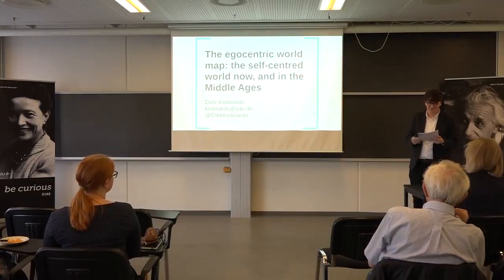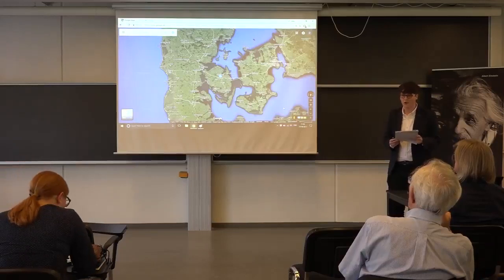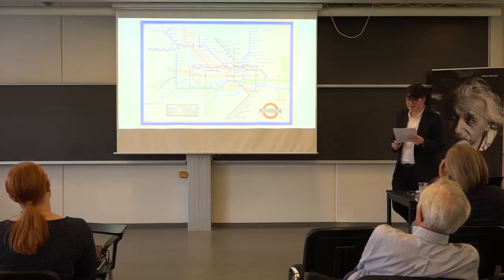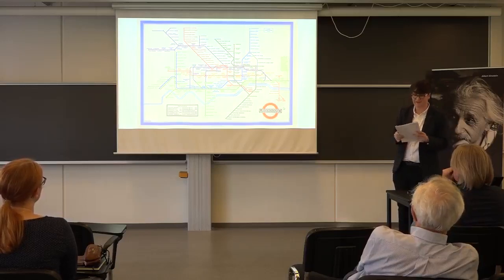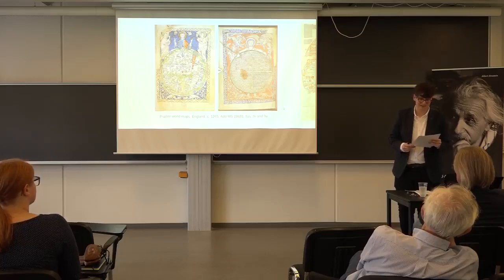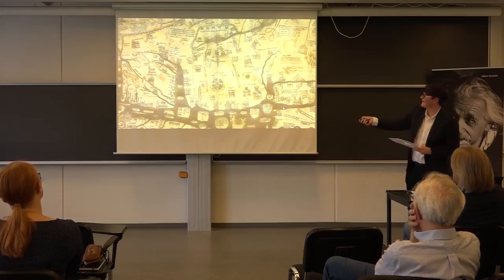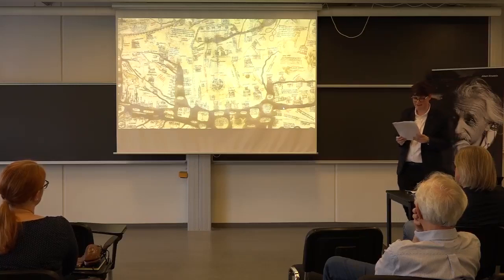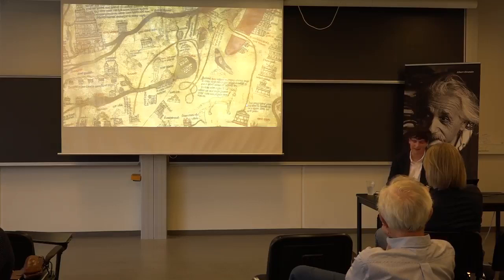The egocentric world map: the self-centred world now, and in the Middle Ages - Dale Kedwards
When we open Google Maps on our computers and mobile devices, we see ourselves at the centre of the world. Google’s blue dot centres the world on our own views and experiences, and if our explorations of the map take us somewhere we did not mean to go, the ‘centre map’ button refocuses the map on ourselves.

A world map is never an objective, neutral, or impersonal representation of physical reality. The map’s orientation, cartographic projection, and what it places at its centre (and on its edges) tell us much about what was important to its maker. In the seventeenth-century, Danish cartographers centred their maps on a zero meridian that ran through Rundetårn, while their British counterparts centred theirs on St Paul’s Cathedral in London.

But what of the Middle Ages? What did their world maps show, what did they place at their centres, and where did their viewers see themselves on their surfaces? This lecture explores the idea of a self-centred world map from the Middle Ages to the present day. It will demonstrate that maps construct an ethnocentric or even egocentric image of the world, and can therefore provide vital insights into how past societies understood their environments, and their place within them.

Danish Institute for Advanced Study (D-IAS) is a national elite center at University of Southern Denmark (SDU) that sets the framework for excellent research.

We offer an extensive program of different prestigious lectures and we aim to inspire groundbreaking ideas through the meeting of minds within all disciplines.

D-IAS include chairs from all five faculties at SDU and three external chairs from the University of Copenhagen. The most important core in D-IAS we believe is our team of 14 very promising D-IAS Assistant Professors.